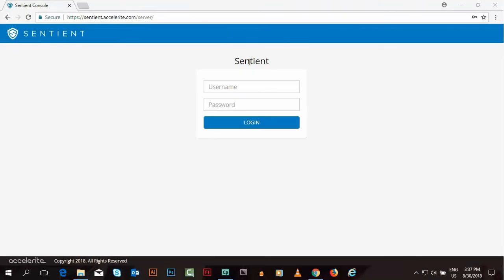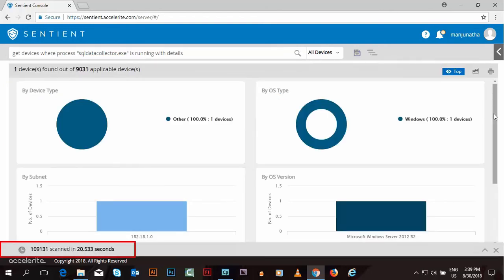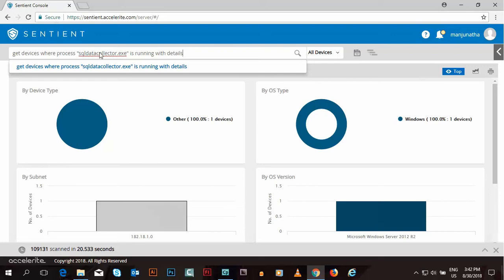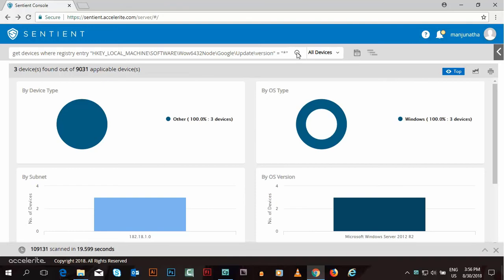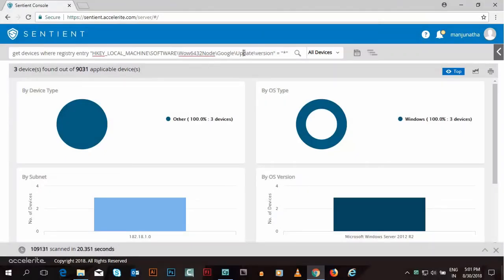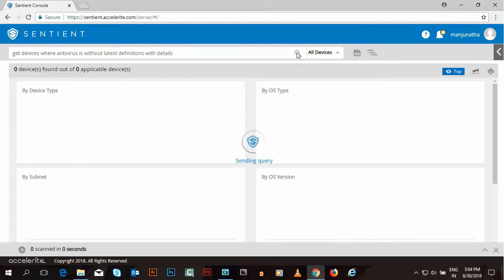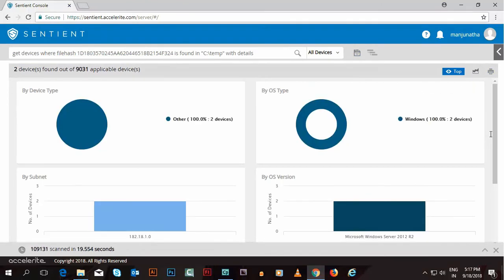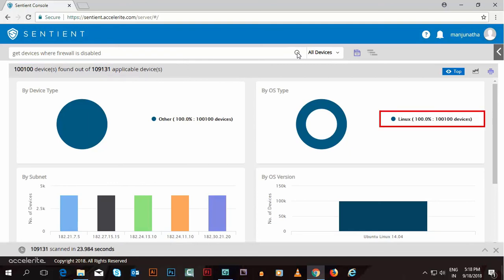Sentient Demo: Empowering Enterprises to Efficiently Monitor Their Security Posture | Accelerite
Watch the video to know how Accelerite Sentient helps find and fix deviations in critical security configurations across all endpoints of an enterprise.